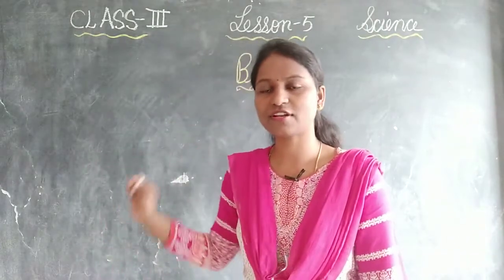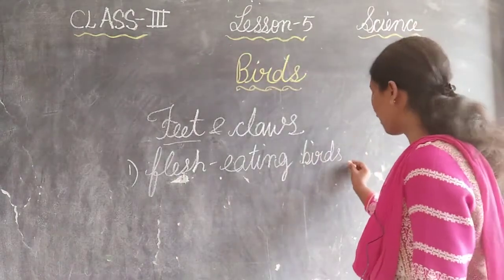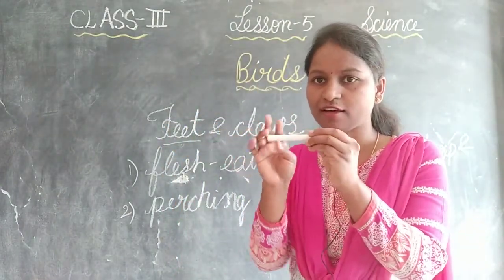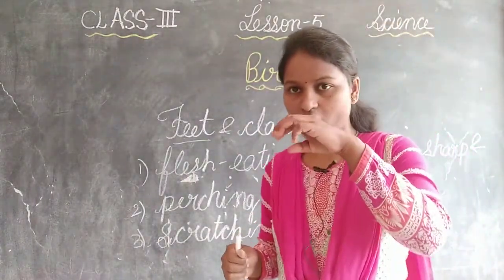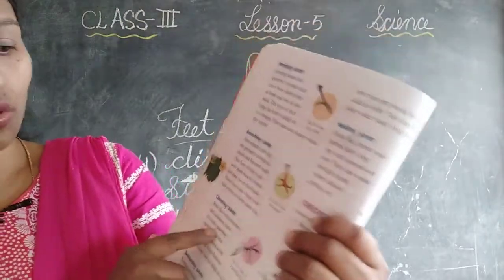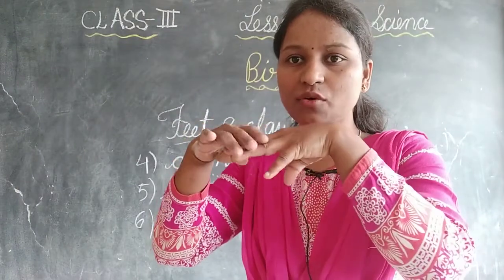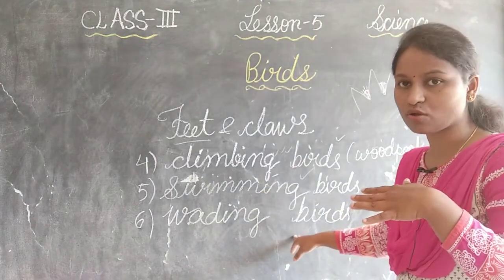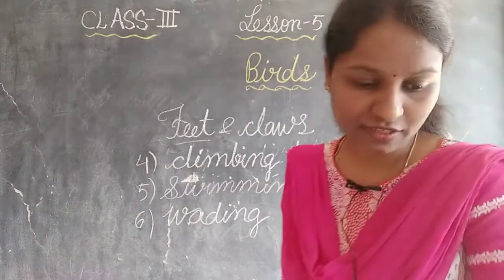class 3 science part 2 lesson 5